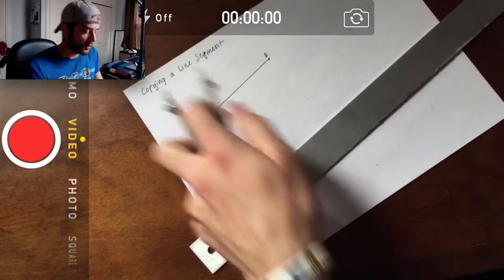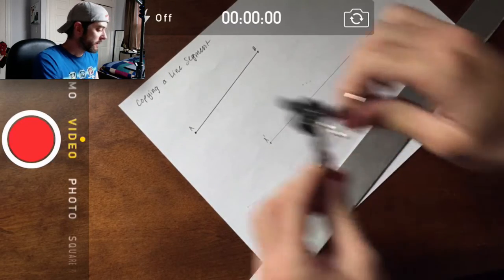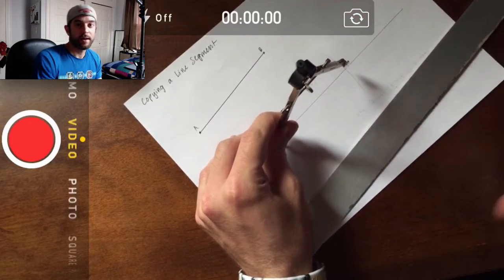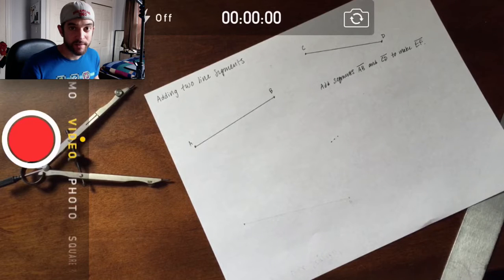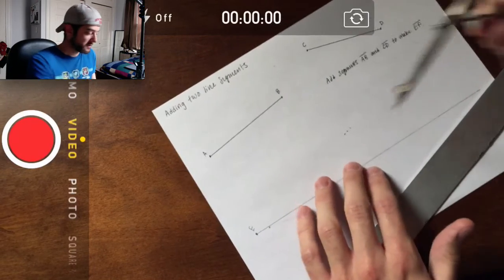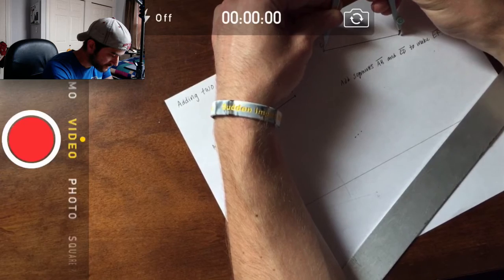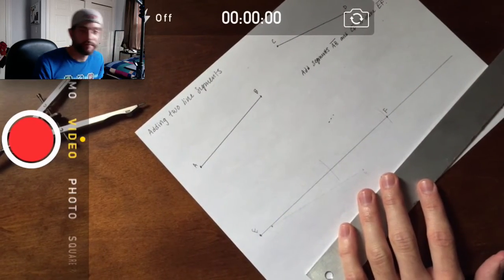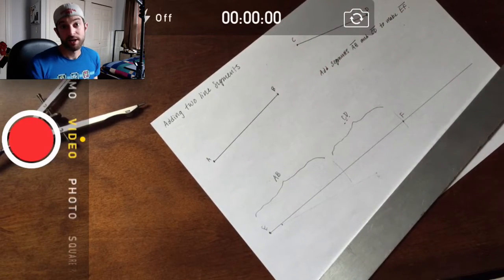Constructions: Copying a Line Segment - Pi(e) Squared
In this video, I show you how to copy a line segment using the basic construction tools: compass, straightedge, and pencil.